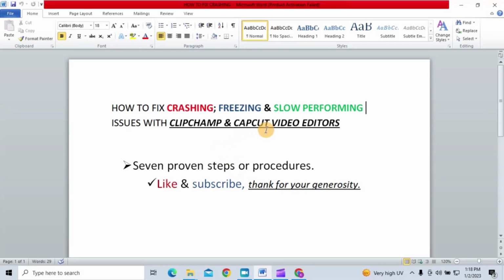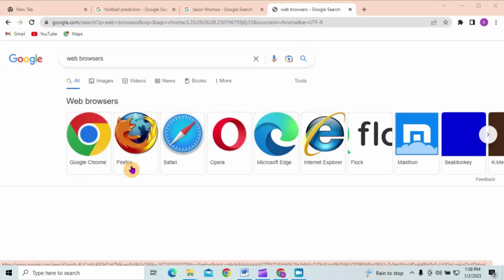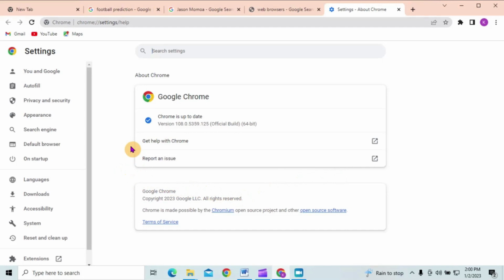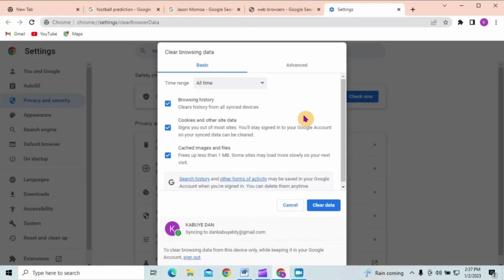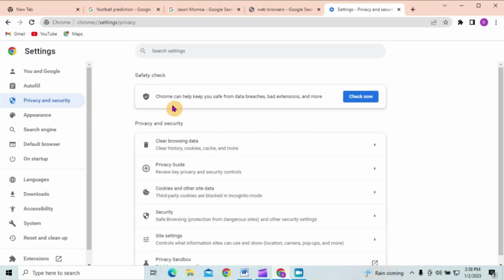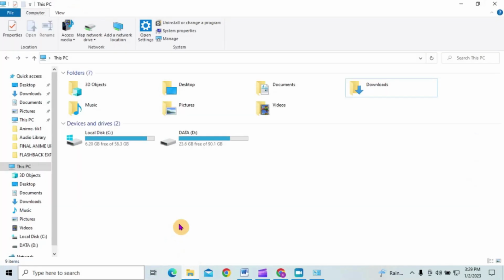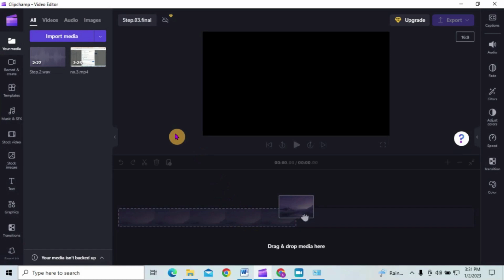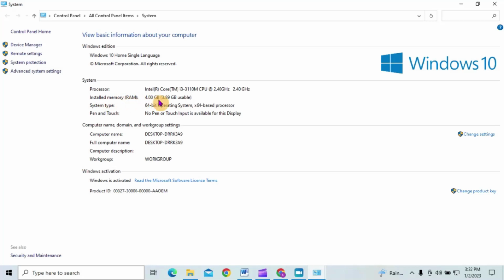How to Overcome Challenges with Video Editors - Step-by-step guide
In this step-by-step tutorial, learn how to overcome challenges with video editors online.
We look at the most recently released guide by software engineers that act as the best remedy to any problems you face while using any video editing software.